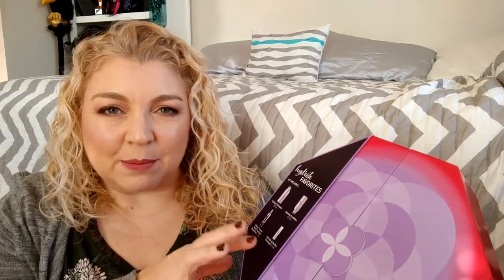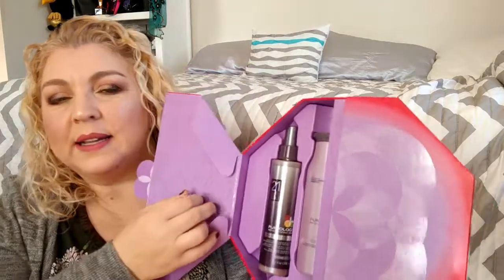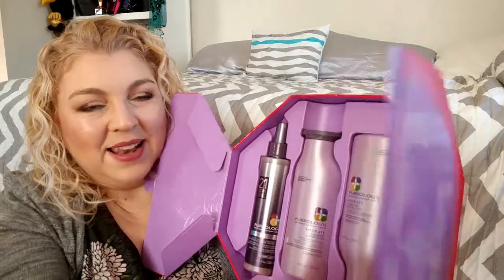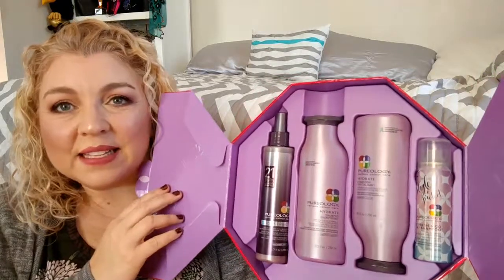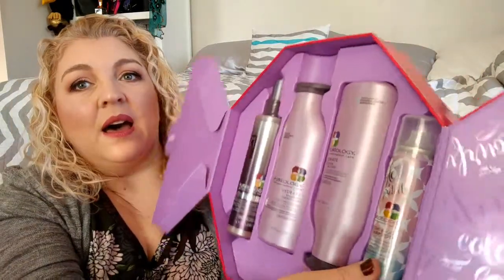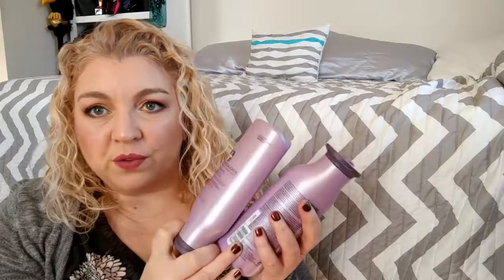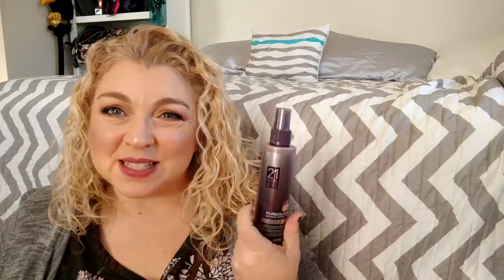Pureology Hydrate Favorites Set from Ulta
I've been looking to add more moisture without weighing my hair down or stealing the curl from my hair...see how this works for me.